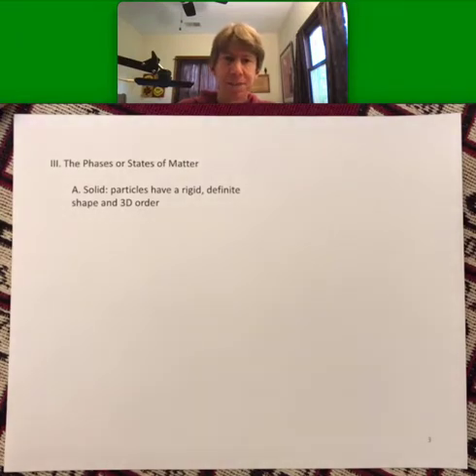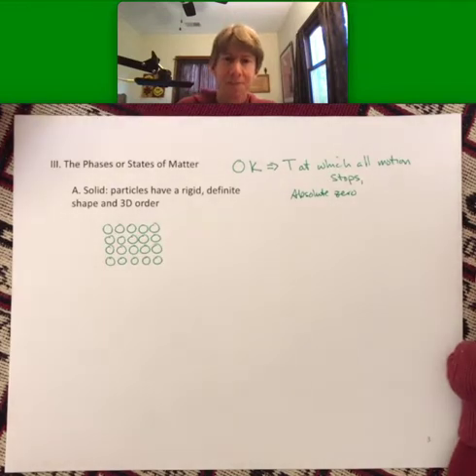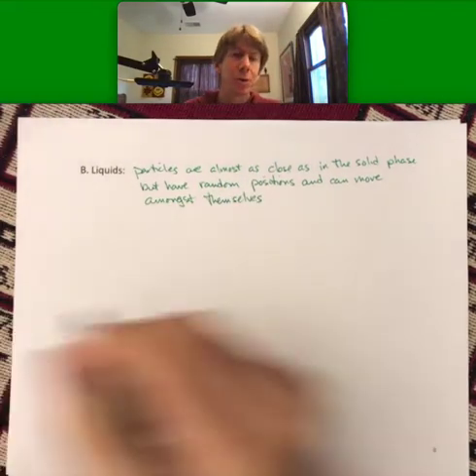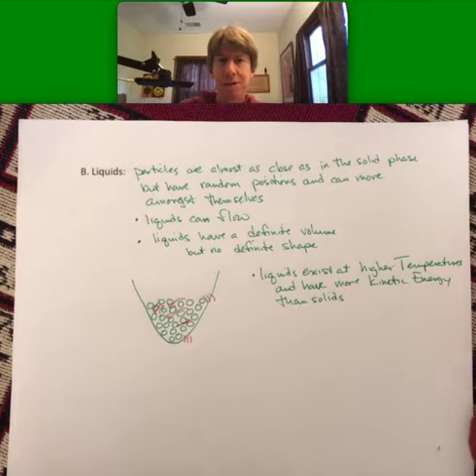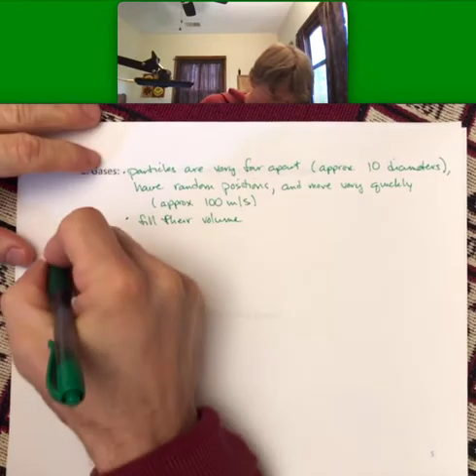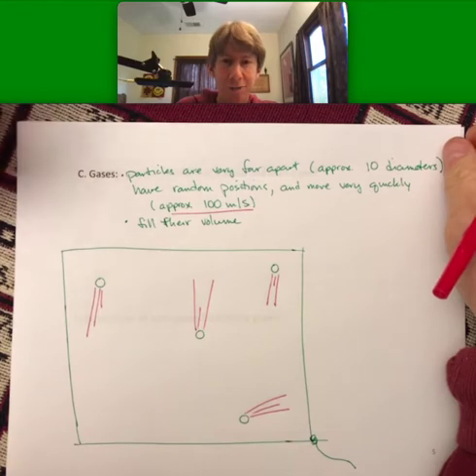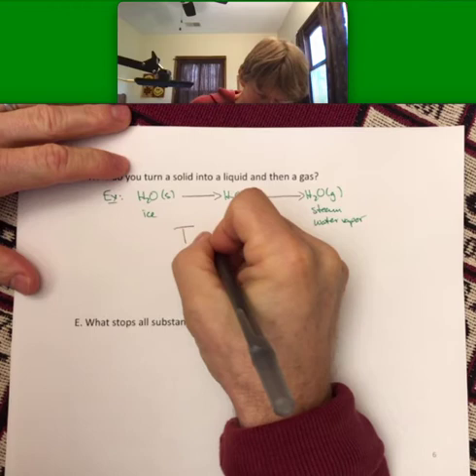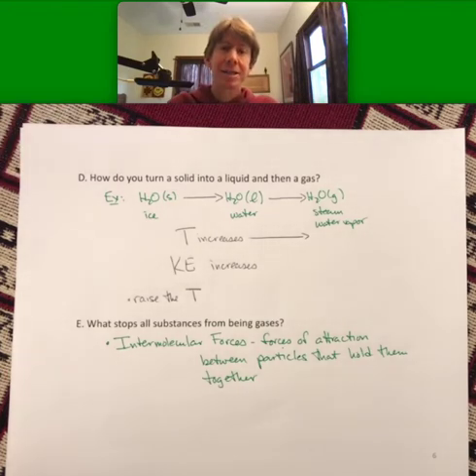300 LO3 Video 2: The Phases of Matter